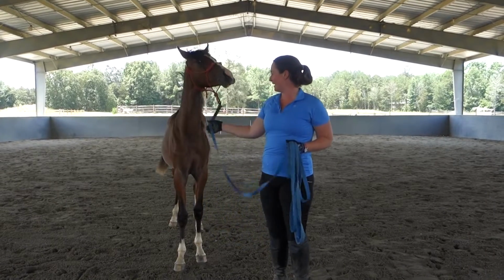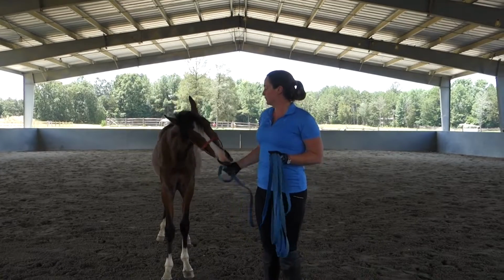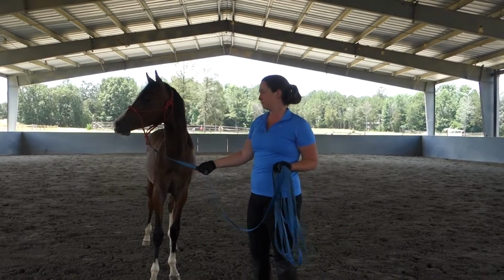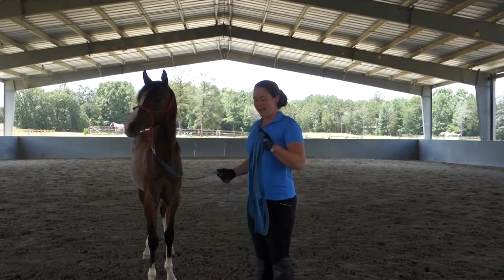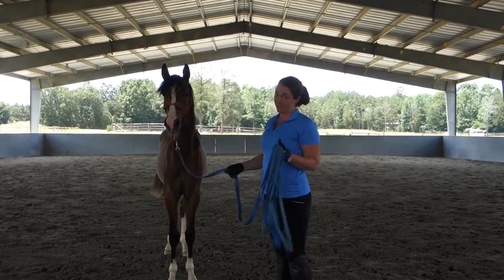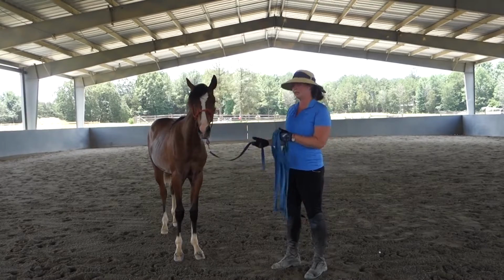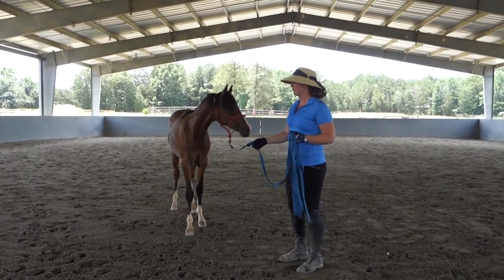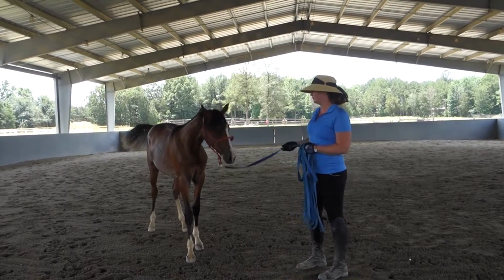How to teach your horse to stand still during a bath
Building confidence and developing respect for handlers and riders is an important aspect of training young horses. This should be done early on (day of birth, in my opinion) and by someone with experience. So much of effective training is learning when to apply pressure and when to release it. It's important to not only understand this concept but also to have good timing with it, especially when working with very young horses.
Rocky is owned by someone else that has not been able to work with him much so I have just recently taken him on as a project. I will be making a series of videos to show my progress with Rocky in teaching him ground manners.

Deanna Corby with Deanna Corby Dressage is a dressage trainer, riding instructor and dressage competition judge based out of Waxhaw, NC, just outside of Charlotte. Deanna offers riding lessons and horse training to students and horses of all ages and experience.